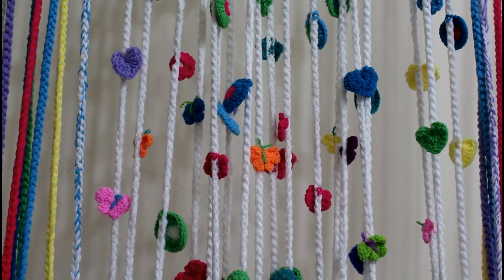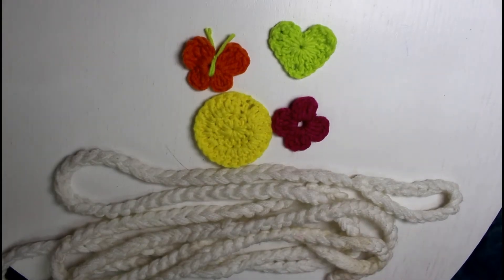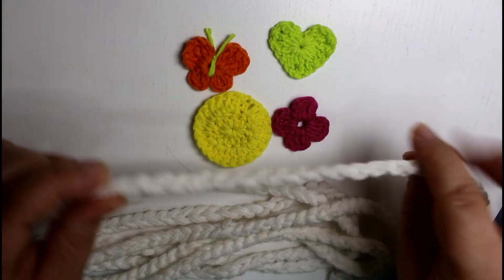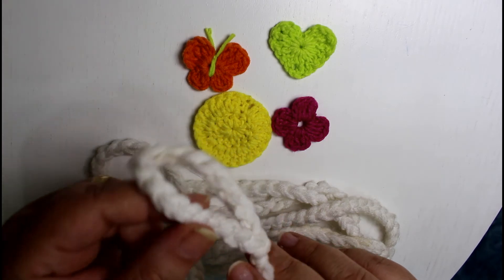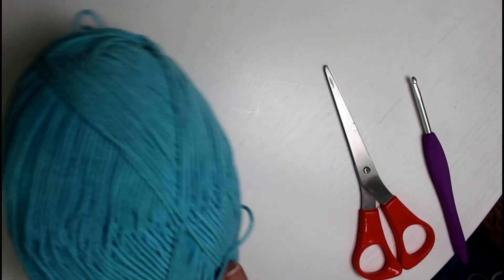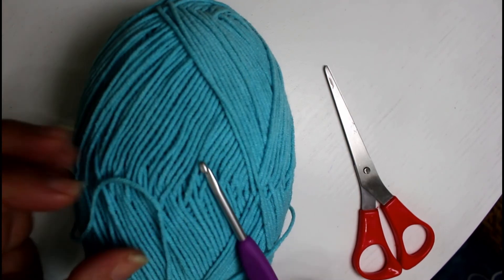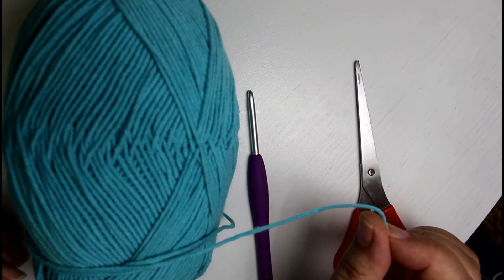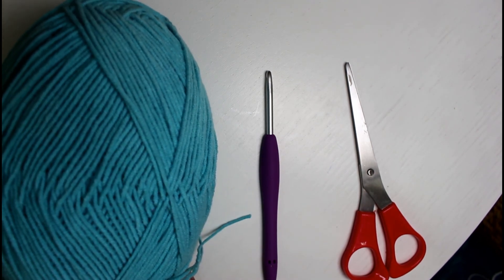DIY Crochet Curtain With Me! Super Easy Fun design Video#1 Getting you ready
The first video of crochet curtain making series that explains the project breakdown and the crochet units it consists of  and the kind of yarn and hook needed for it..